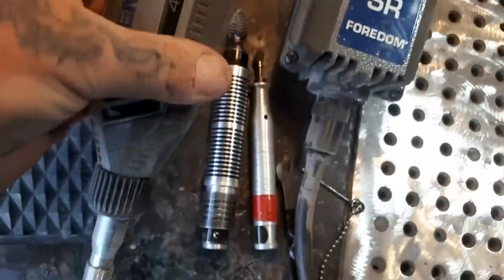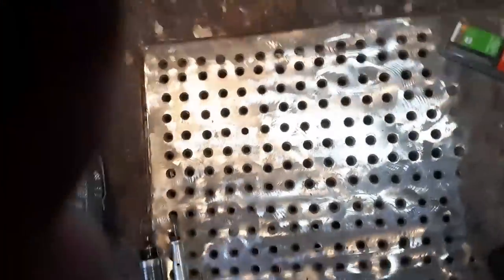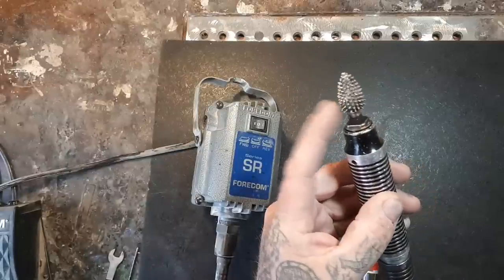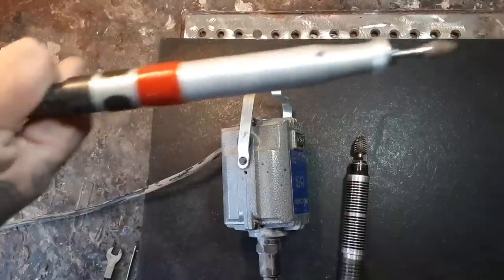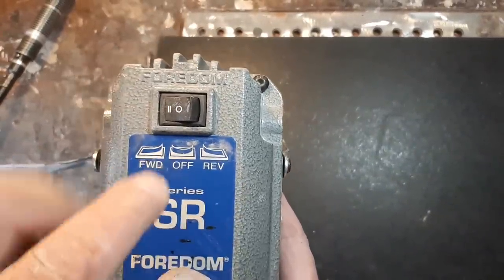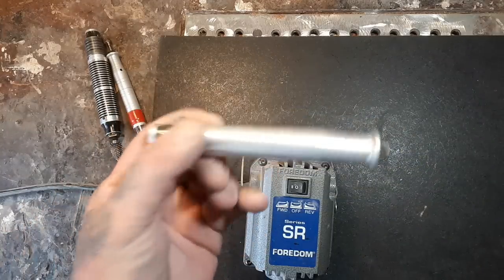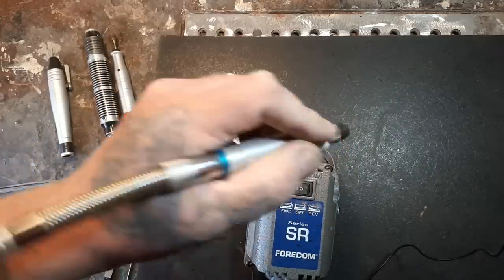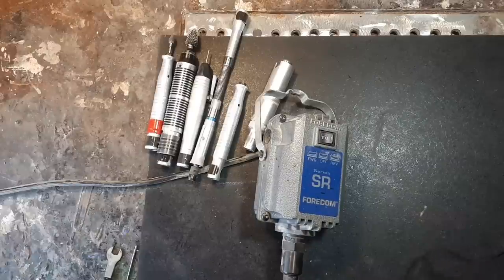Upgrade your wood Carving tool to a Foredom flex shaft, Foredom, Power carver, carving burrs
This is a fast video showing the Foredom flex shaft and all  the diffrent types of hand pieces ,
 It is a big upgrade from the dremel flex shaft!
If u love carving I sugest this to you!!

Help each other out In the comments people if u know about or have a foredom flex shaft!
If u are in a convo with someone In the comments and i agree with what you say i will hit the heart symbol